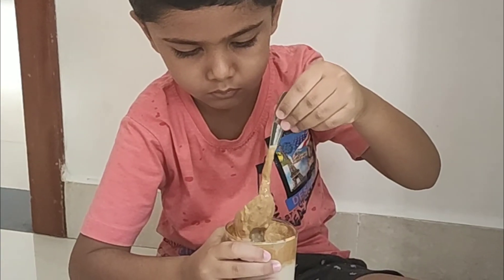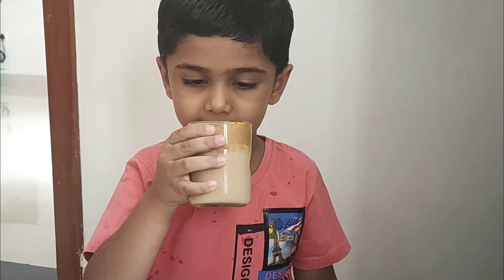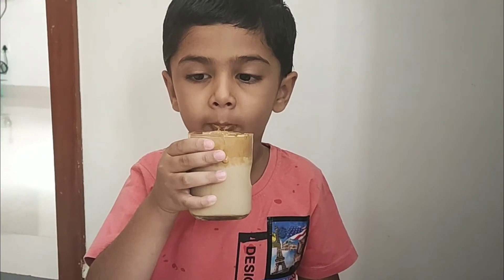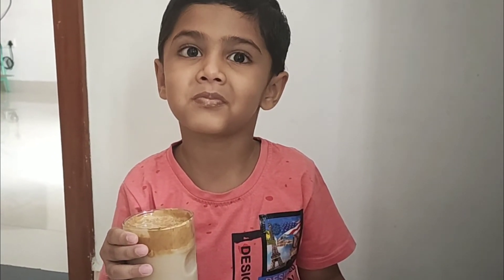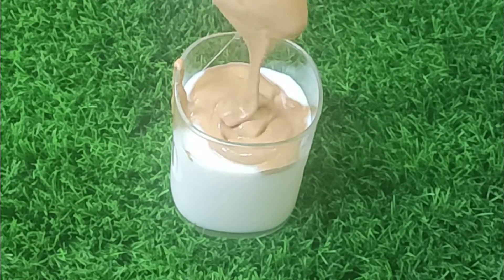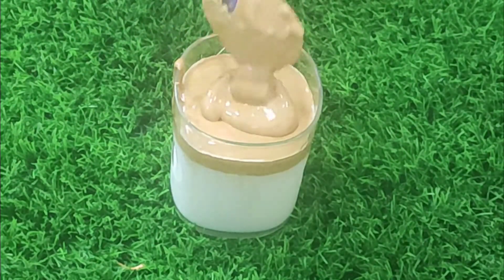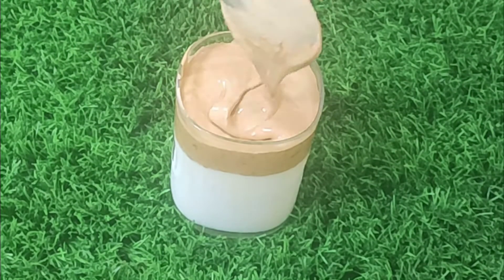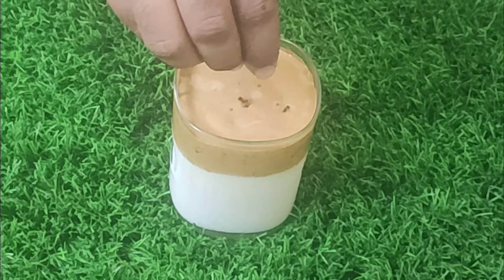YouTube Trending Dalgona Coffee Recipe in Tamil || No Machine No Electric beater - Dalgona Coffee